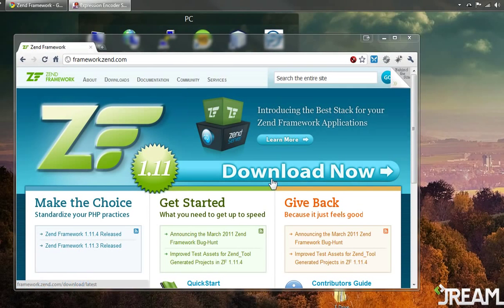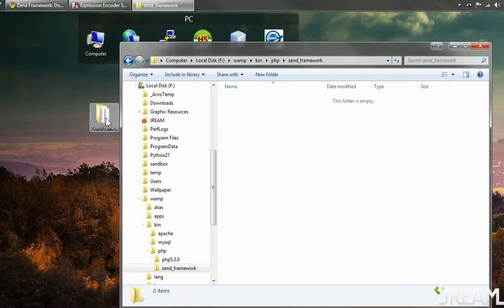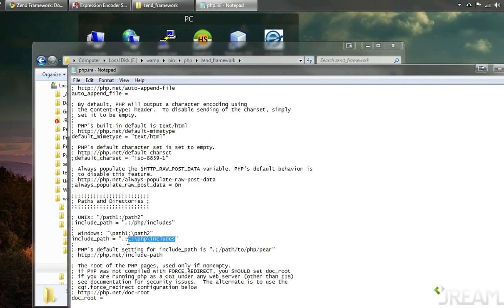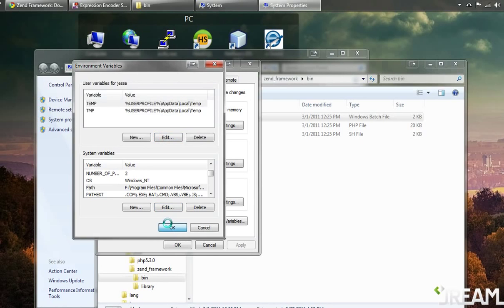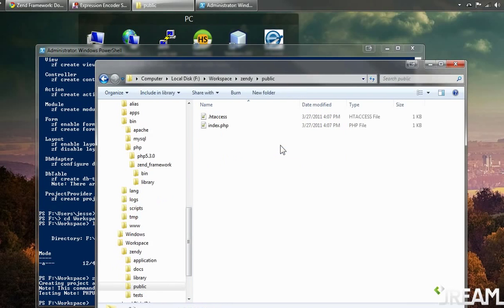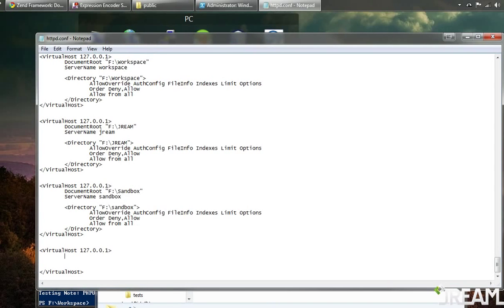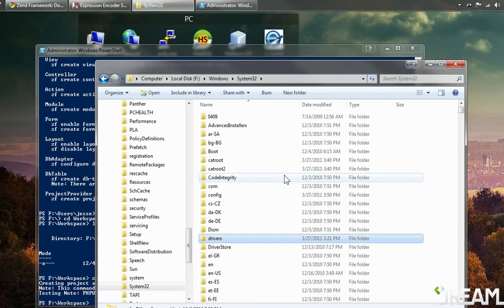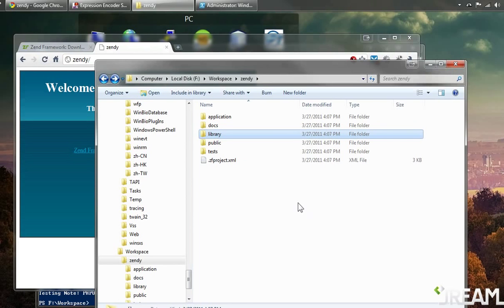Zend Framework Installation WAMP 1